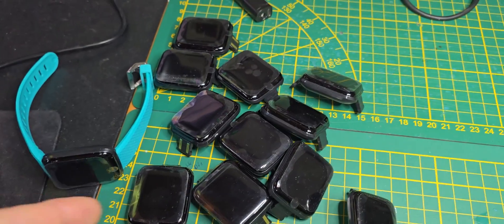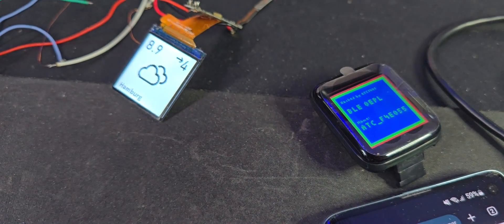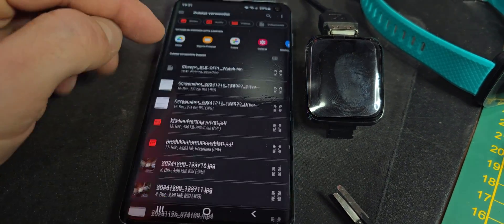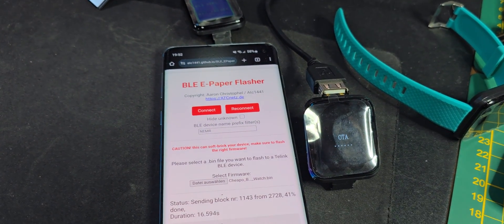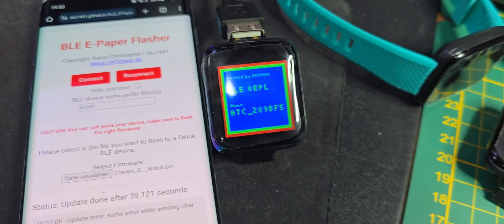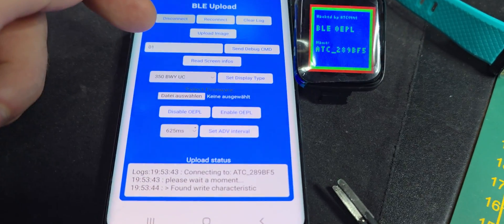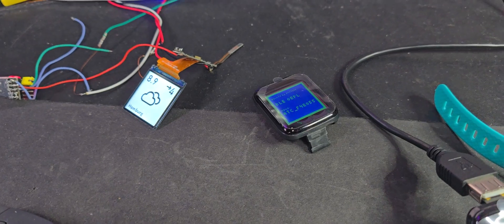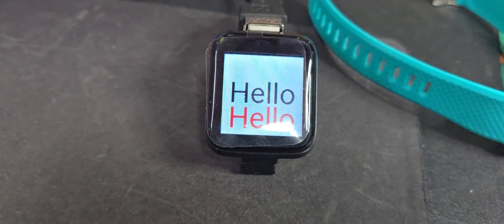Hacking the 1,20€ Smartwatch to a Smart Home status Display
ATTENTION, some watches come with a different SoC at random(PHY) this is not supported by this project right now and will only later maybe be added!